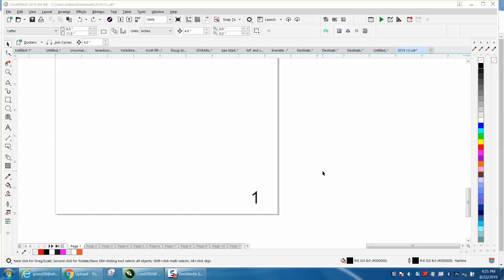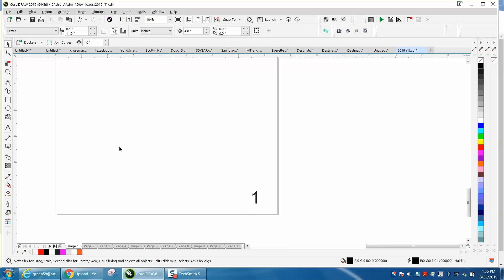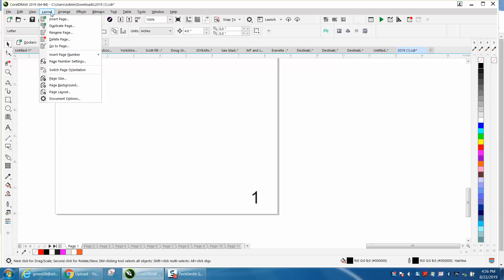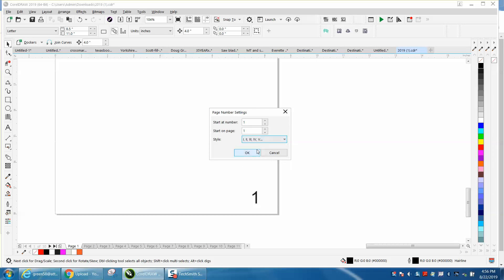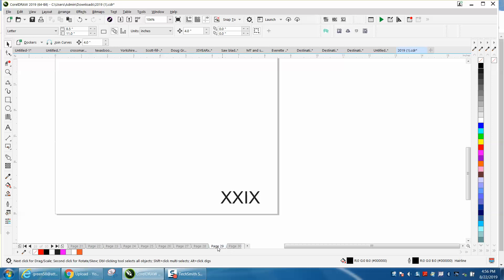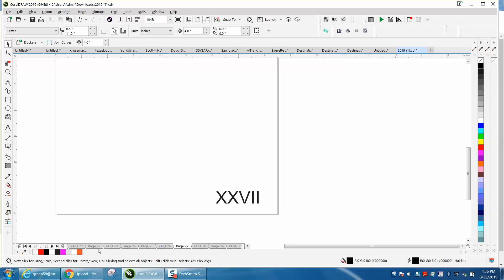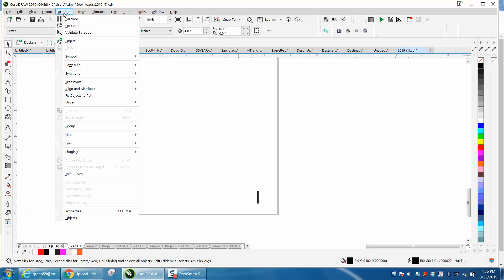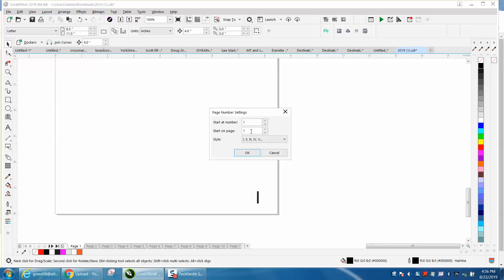Corel Draw Tips & Tricks Print numbers on all pages Part 2